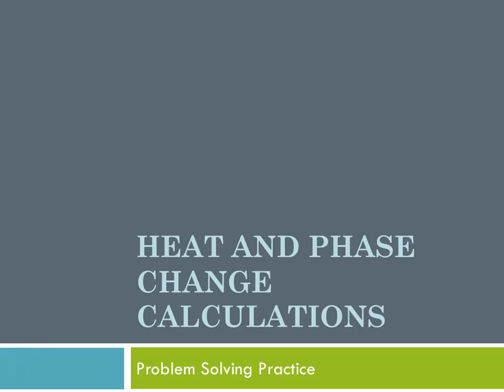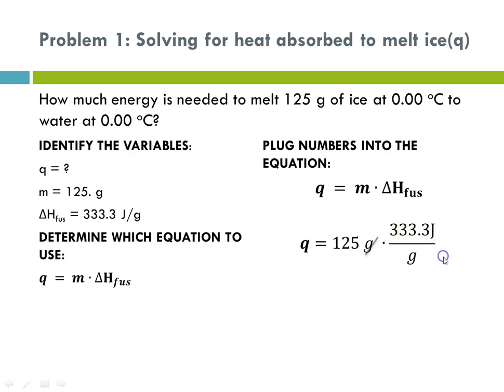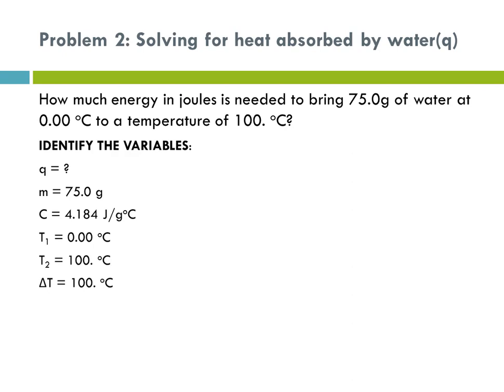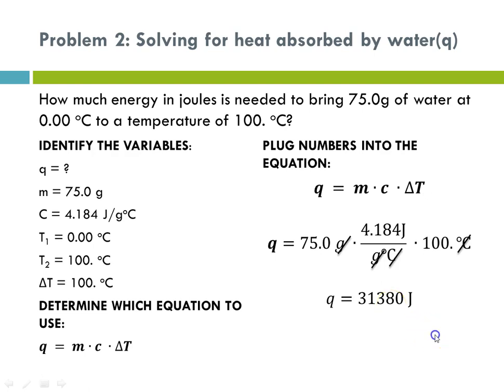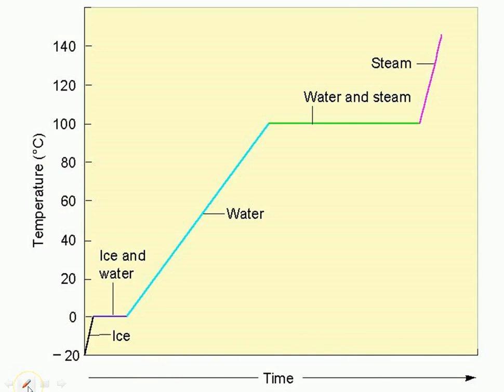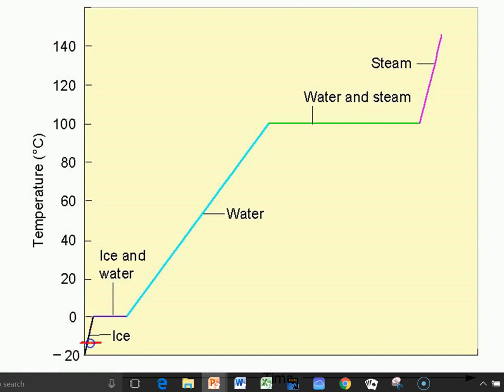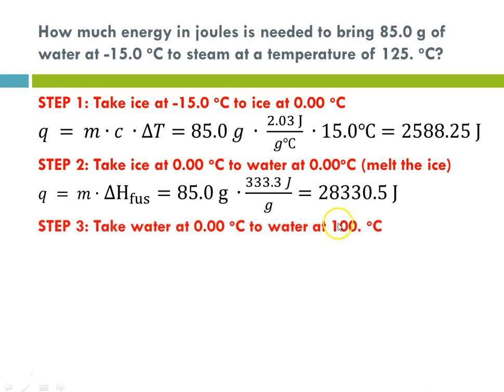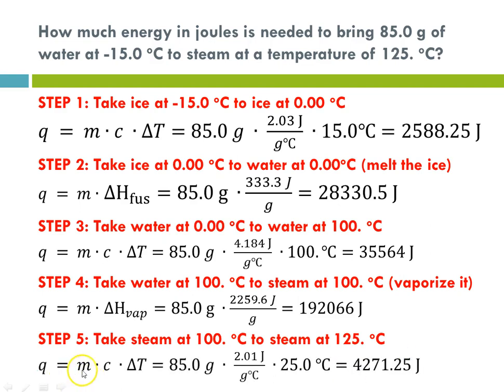Phase Change Calculations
Specific heat and phase change calculations